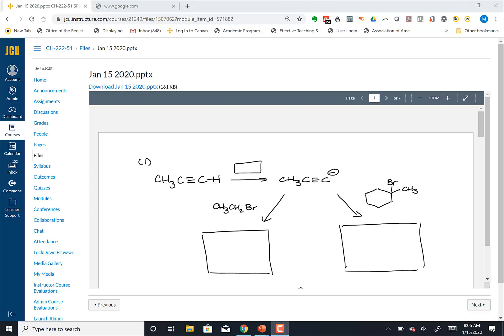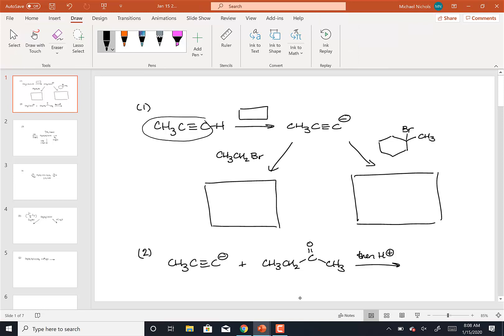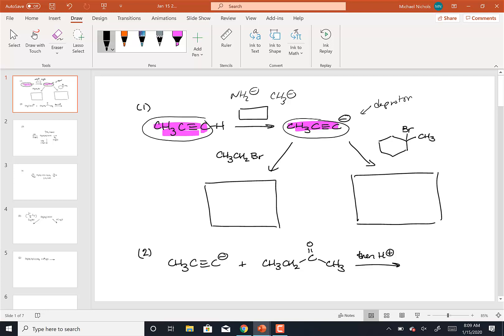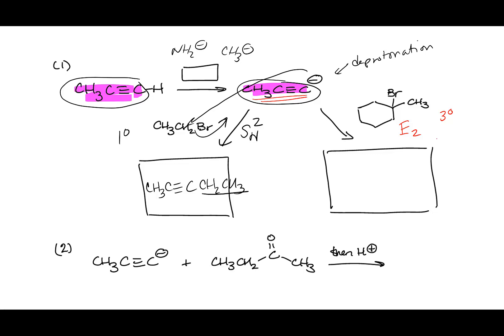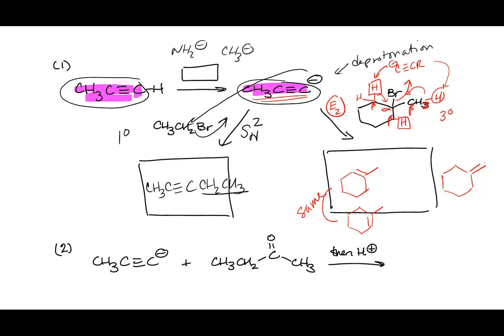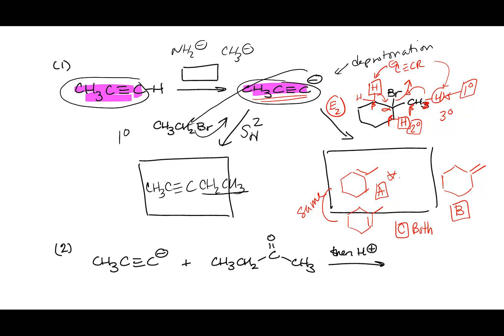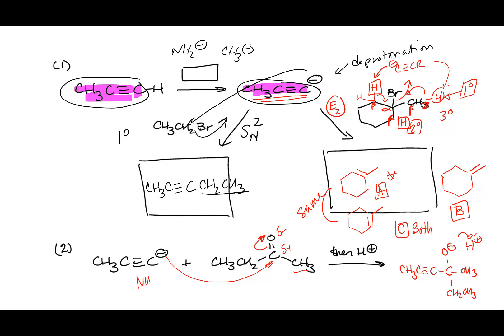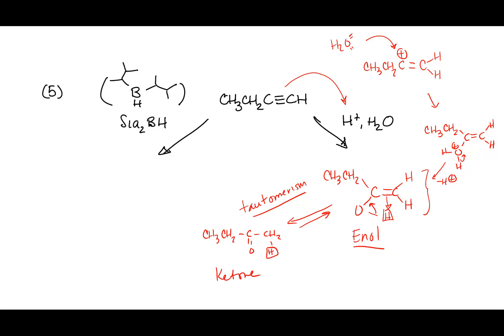Lecture Video Jan 15 2020 8 am